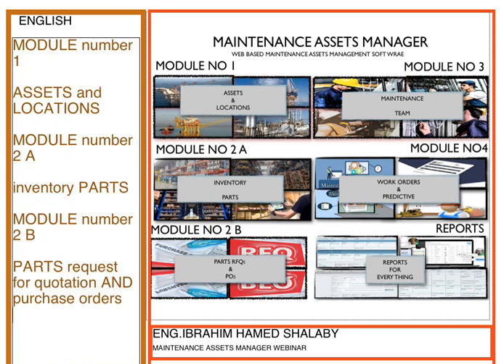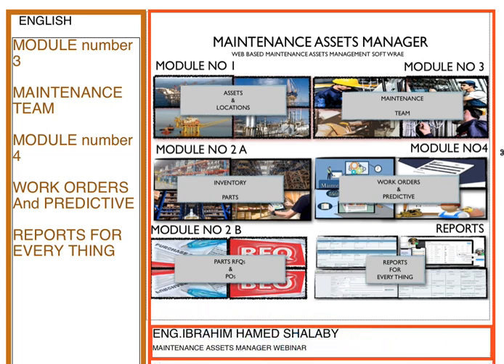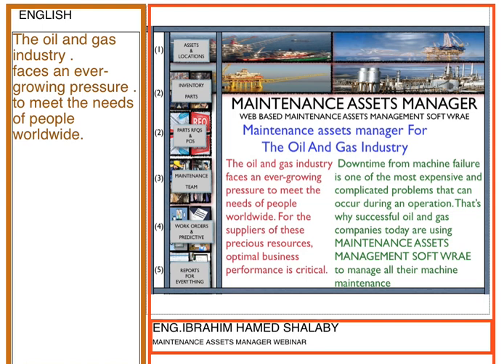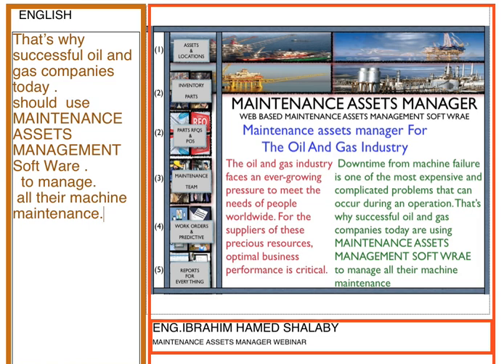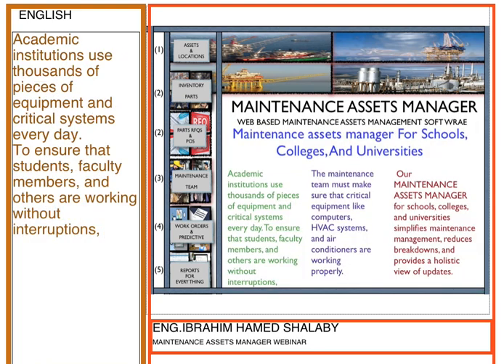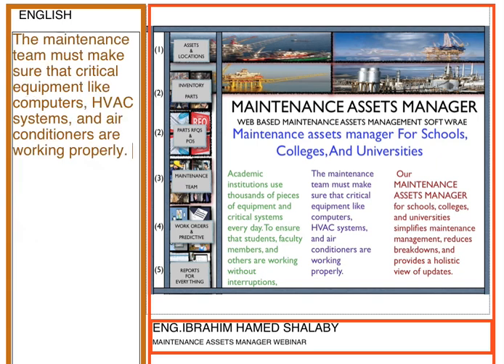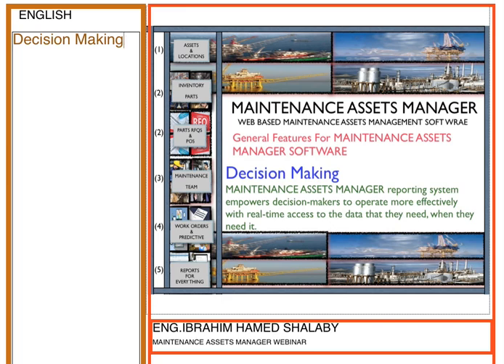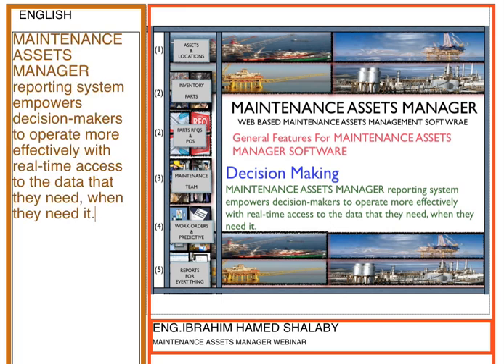MAM WEBINAR MAINTENANCE ASSETS MANAGER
Agenda

00:00 overview
01:57 Business Sectors to use maintenance Assets Manager
10:10  Maintenance Assets Manager General Features
16:30 Maintenance Assets Manager Partner ship Agreement

MAINTENANCE ASSETS MANAGER
MAINTENANCE ASSETS MANAGEMENT SOFTWARE
ENTERPRISE ASSETS MANAGEMENT SOFTWARE  EAM
WEB BASED APPLICATION

1--MAINTENANCE ASSETS MANAGER PDF data sheet

usp=sharing

2--MAINTENANCE ASSETS MANAGER  PDF 2

usp=sharing

MAINTENANCE ASSETS MANAGER
WEB BASED APPLICATION

TRACK ASSETS, LOCATIONS, SPARE PARTS, RFQs, POs, WORK ORDERs, PREVENTIVE MAINTENANCE, AND REPORTS